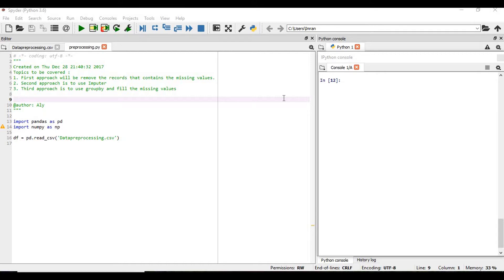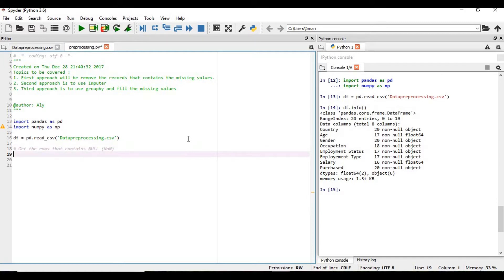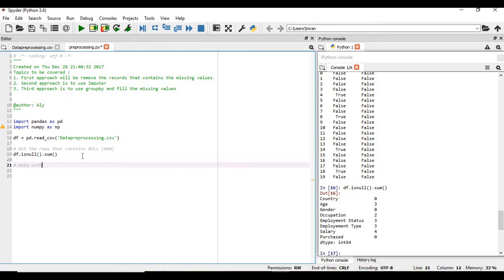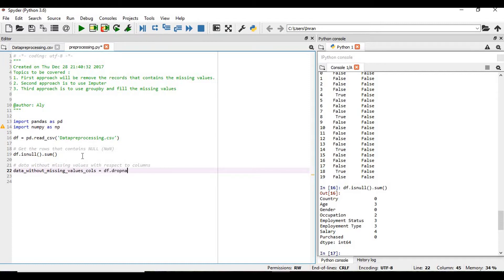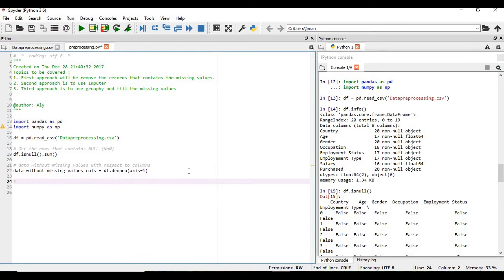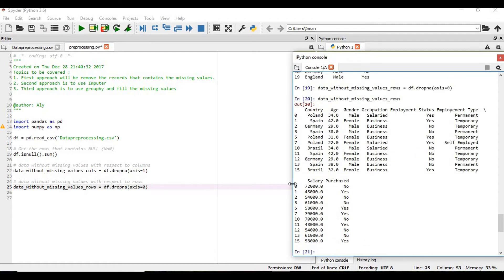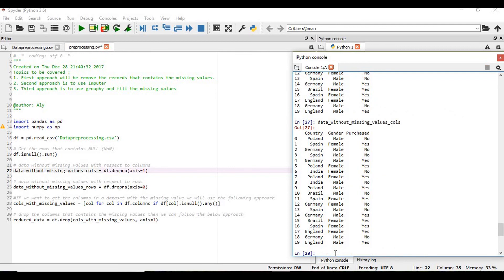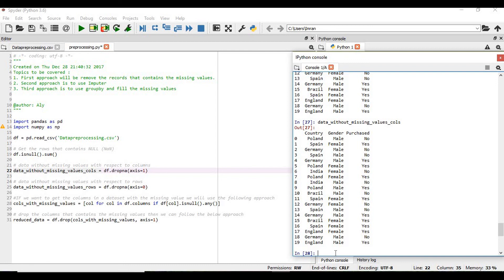Machine Learning | Handle Missing Data | Handling Missing Values by dropping them - P14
Topics to be covered :
1. First approach will be remove the records that contains the missing values.
2. Second approach is to use Imputer
3. Third approach is to use groupby and fill the missing values

df = pd.read_csv('Datapreprocessing.csv')

Get the rows that contains NULL (NaN)
df.isnull().sum()

data without missing values with respect to columns
data_without_missing_values_cols = df.dropna(axis=1)

data without missing values with respect to rows
data_without_missing_values_rows = df.dropna(axis=0)

IF we want to get the columns in a dataset with the missing value we will use the following approach
cols_with_missing_values = [col for col in df.columns if df[col].isnull().any()]

drop the columns that contains the missing values then we can follow the below approach
reduced_data = df.drop(cols_with_missing_values, axis=1)